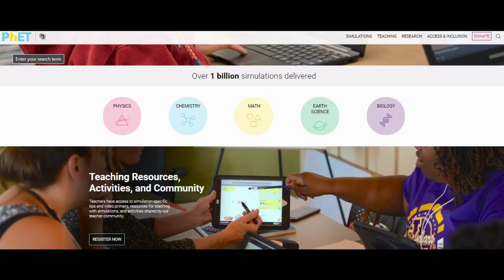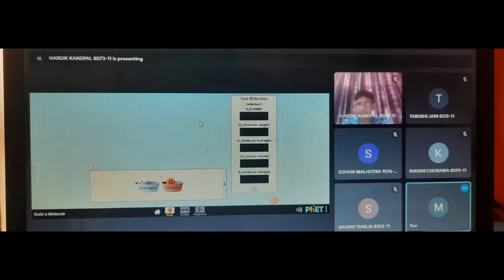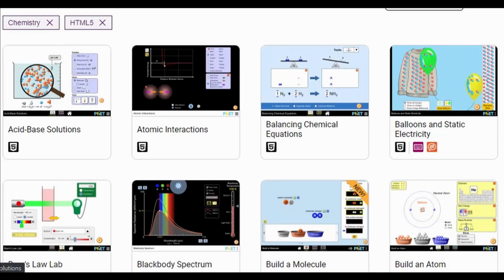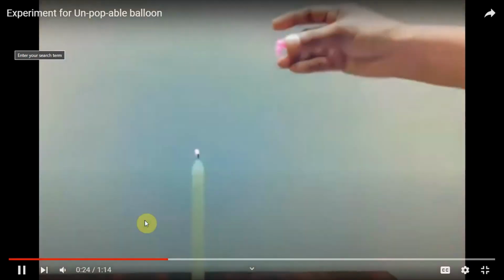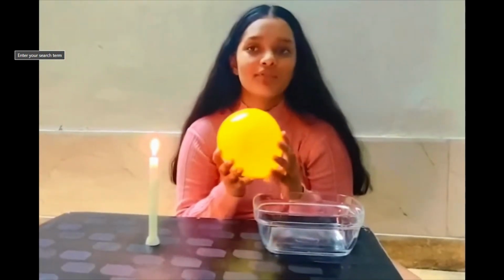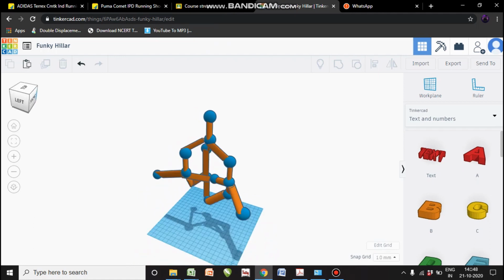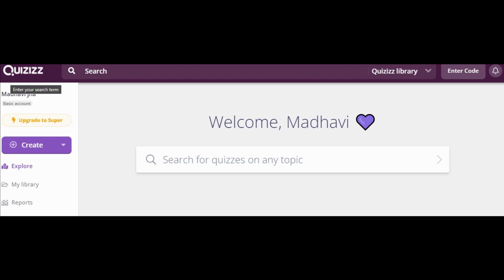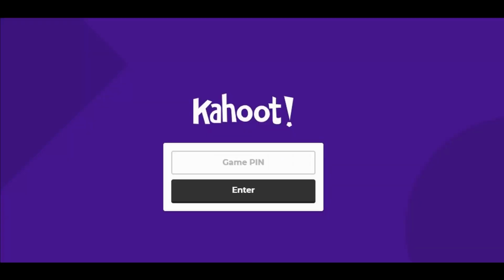NEP 2020 IN ACTION